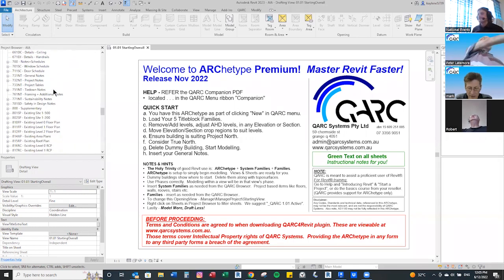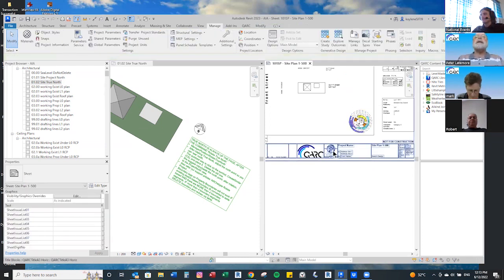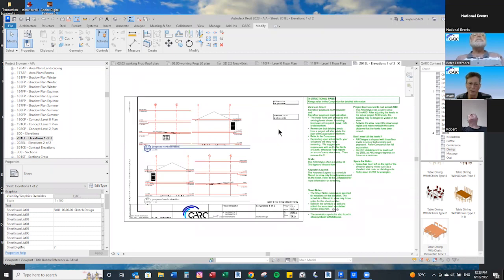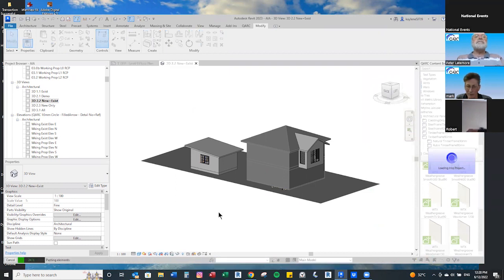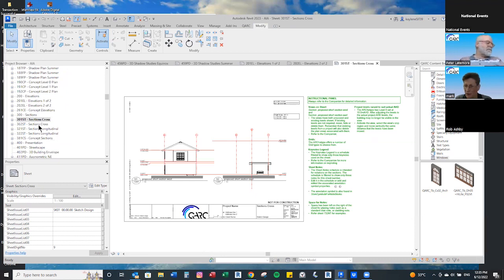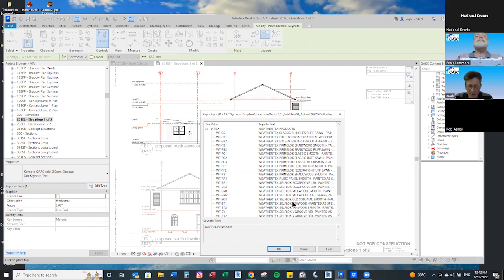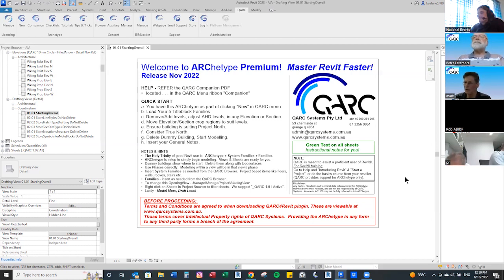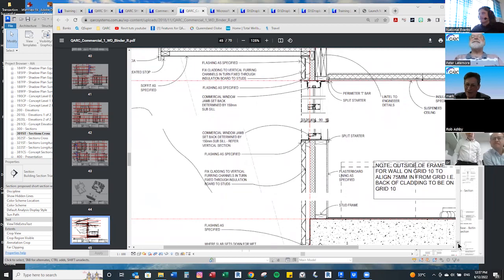Lean-In: Transitioning to 3D CAD - Practical Demonstration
This Lean In session is a follow-up to the presentation where Mark Wilson shared his 30-year journey transitioning from the drawing board to 3D Building Information Modelling. If you missed that popular session you might wish to see the recording before attending this session Many of the attendees wanted to see a live demonstration of how good BIM systems work in practice. This live session demonstrates how to quickly model and document using QARC systems: plug-in for Revit; 350 sheets template; 11,000 families; on sheet instructions. Every stage of the design and documentation process will be demonstrated: Pre-Design; Sketch Design; Developed Design; Working Drawings. This session will be valuable whether you are a student, recent graduate or run a small or large practice.
At the end of this session participants should:

Be able to determine how their current systems compare to a good Building Information Modelling system.
Understand how to use BIM technology to reduce design and documentation time.
Become educated on how to leverage your software to become more profitable
We will demonstrate how a good system like QARC4Revit can leverage your existing software:

Show why sheets to be used already setup as ‘Active’
Construct a dummy building Pre Design space planning envelope with default walls.
Develop the PD to Sketch Design stage adding windows and doors, ect.
Develop the Design to DD Town Planning stage changing to real materials and adding data diagrams
Convert DD into Working Drawings adding dimensions schedules and issue documents
Throughout the presentation we will demonstrate the QARC drag and drop system family cloud delivery portal.

NOTE: The primary target is Autodesk Revit but principles may be relevant for other platforms but the examples won’t be as relatable.